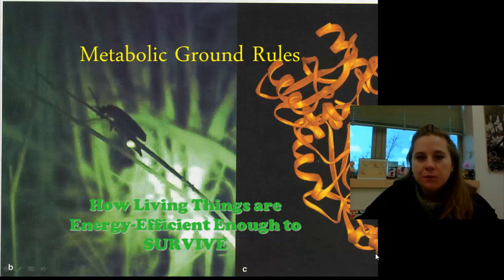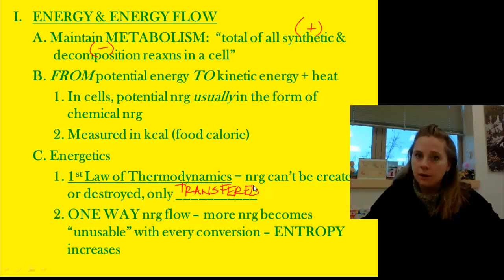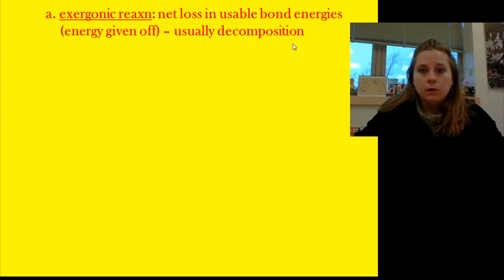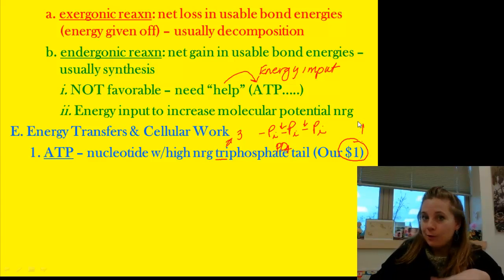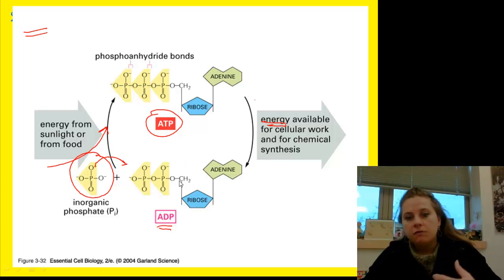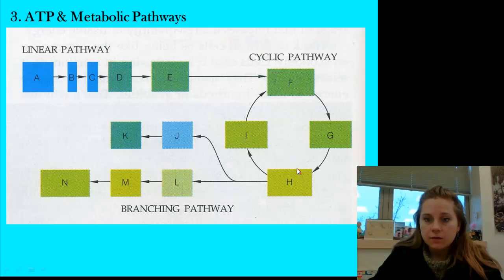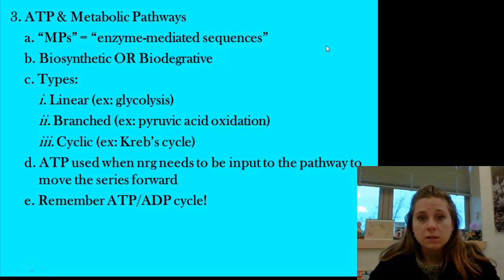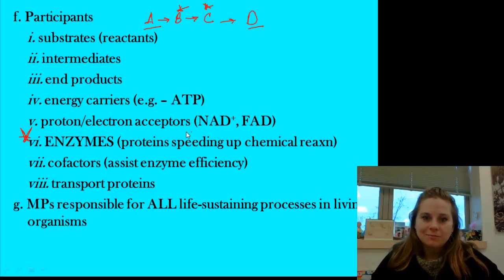Unit 3.1 - Energetics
A look into energy & metabolic pathways.